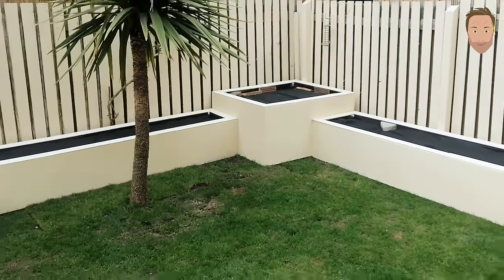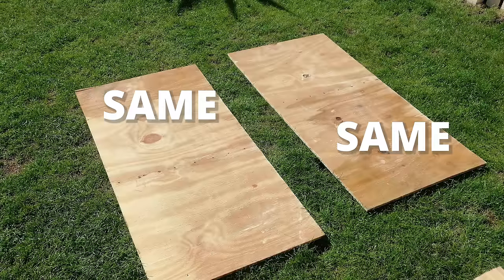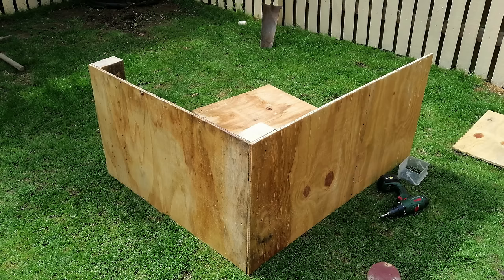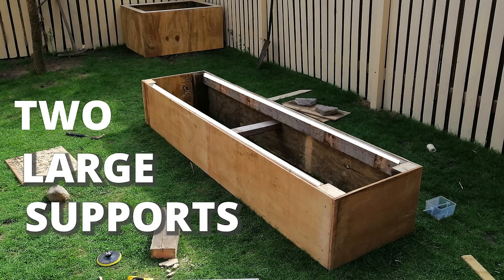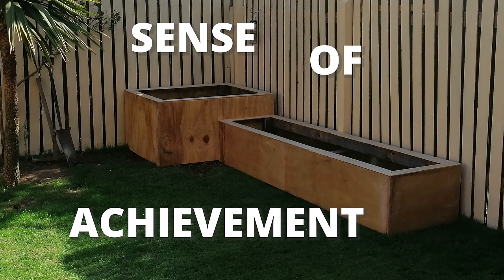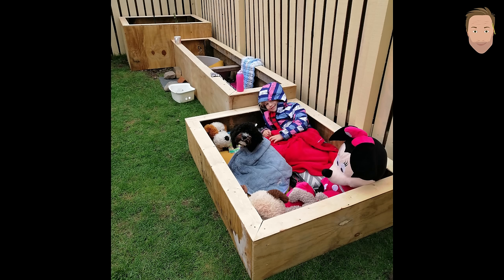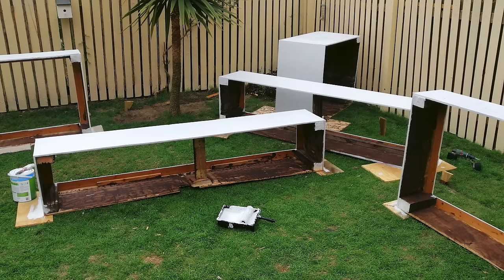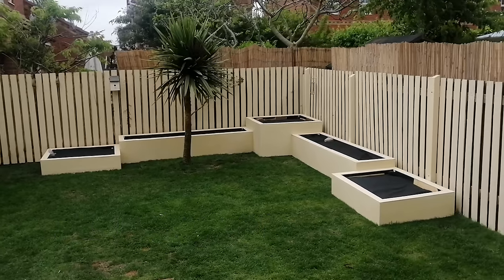HOW TO MAKE RAISED PLANTER BOXES, CHEAP AND EASY, DIY GARDEN DESIGN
Super easy planters that look incredible, watch my video and I will explain how cheap and easy this is.

Heres a 3 year update regarding the endurace of these planters :)